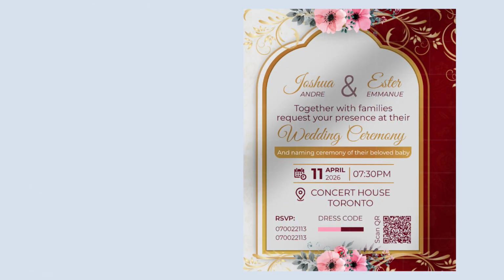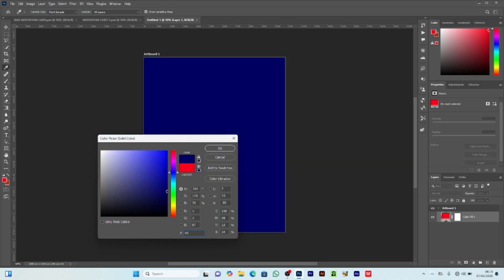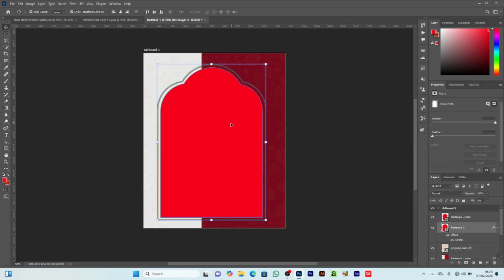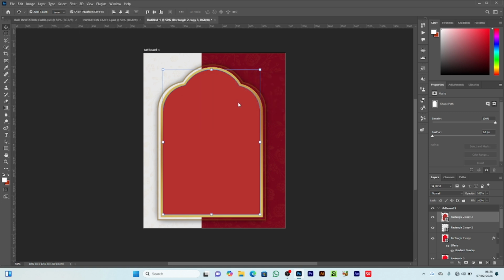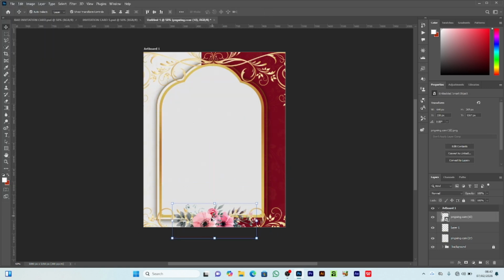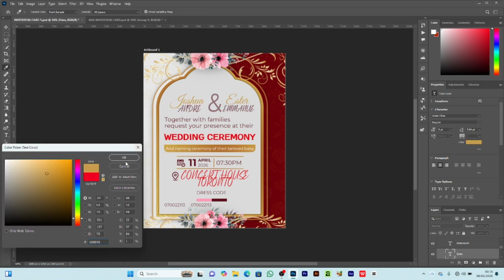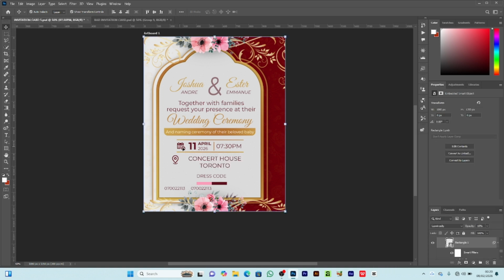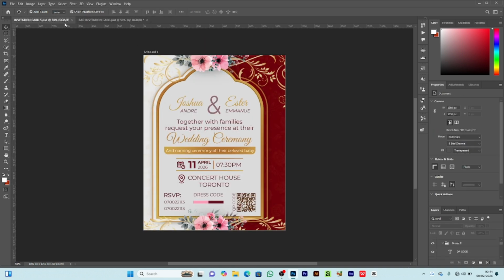How to Design a Professional Digital Invitation Card in Photoshop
Most invitation cards look cheap because of poor layout, typography, and bad design decisions. In this video, you’ll learn how to design a clean, professional digital invitation card in Photoshop — step by step.

I’ll show you how to:

Structure a clean invitation layout

Create proper typography hierarchy

Balance colors professionally

Place a QR code the right way

Upgrade a weak design into a professional one

This invitation card design works perfectly for WhatsApp, Instagram, and digital sharing.

If this video helps you, save it and apply these design principles to your next project.